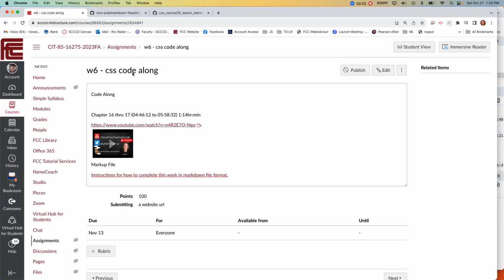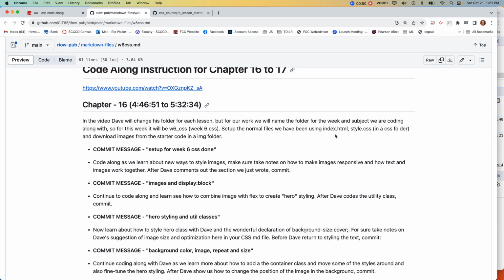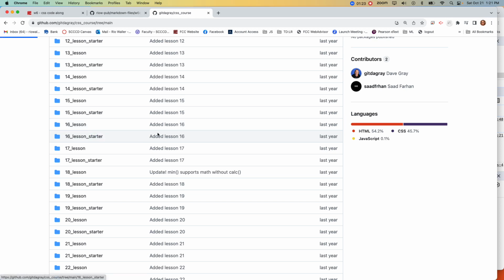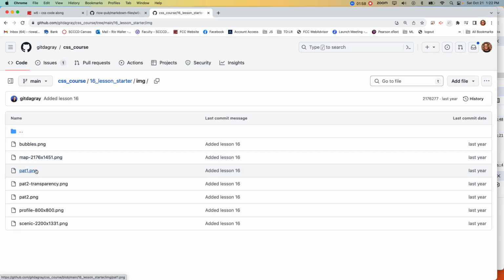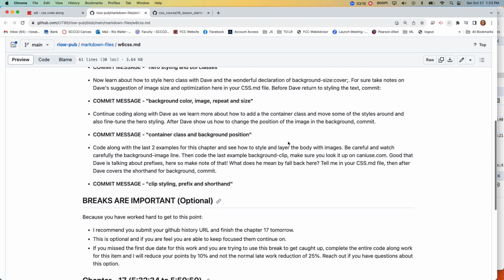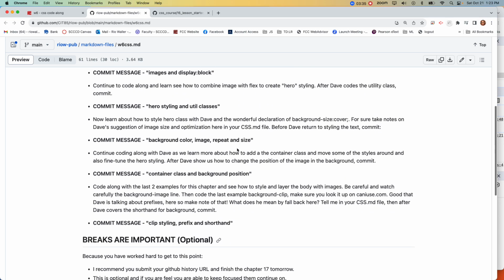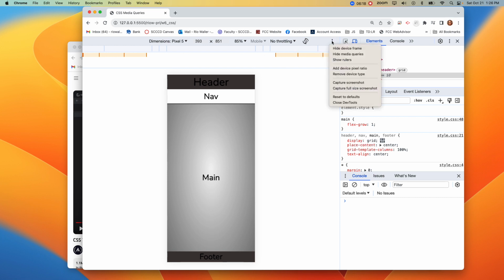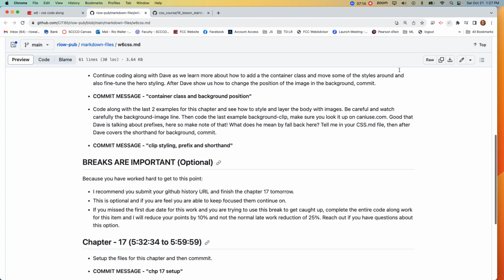CIT85FA23 Week 6 CSS code along